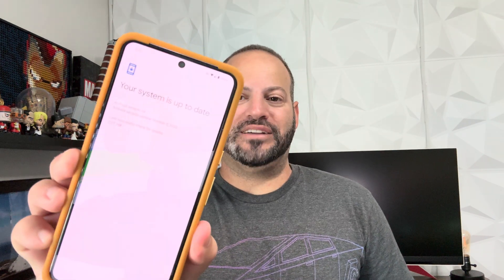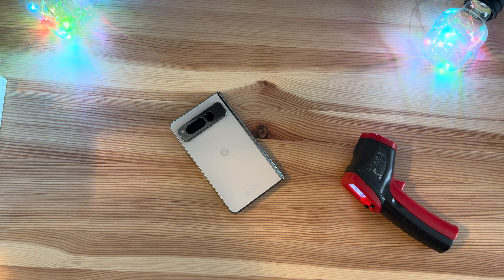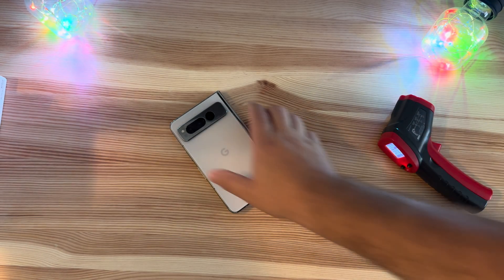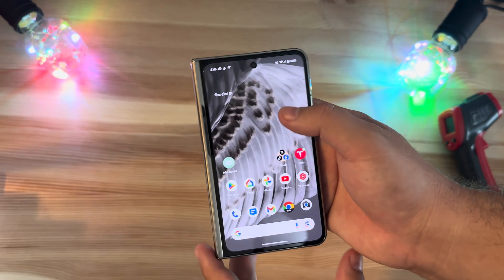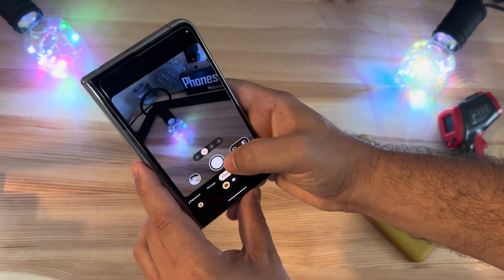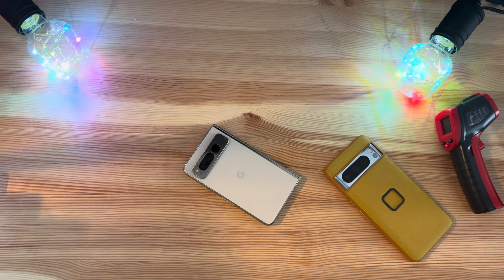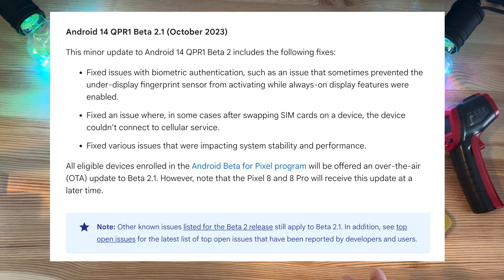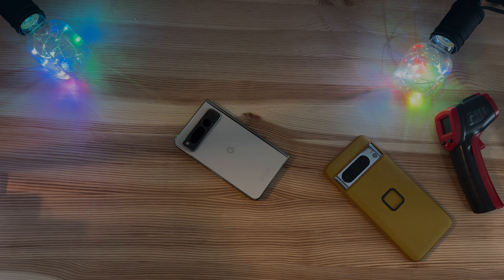Android 14 QPR1 Beta 2.1 is OUT | Final Touches Before Release?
Only a short while after Google dropped Android 14 QPR1 Beta 2, they are back with a slight update in the form of Beta 2.1